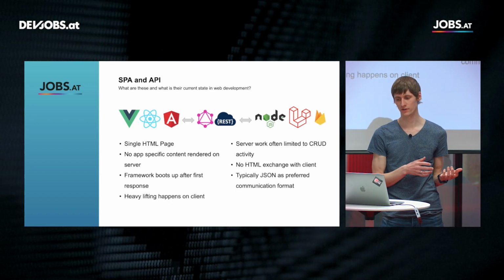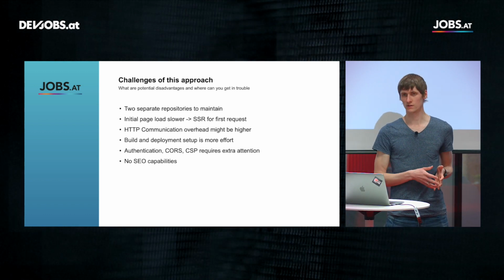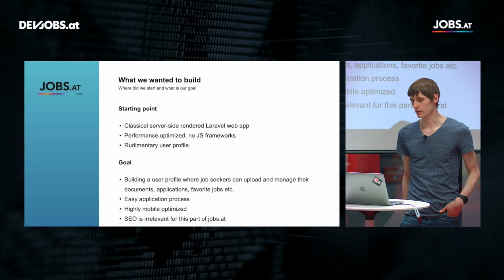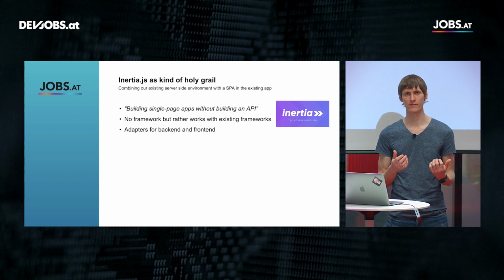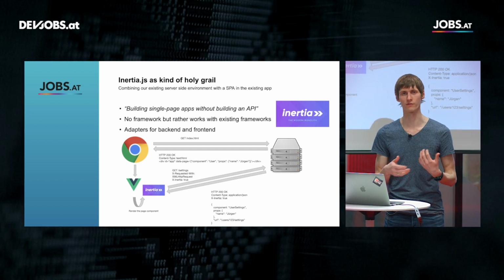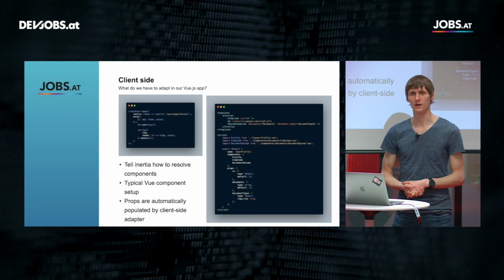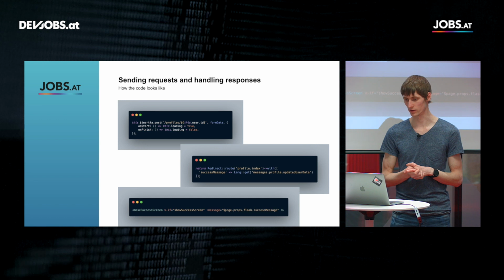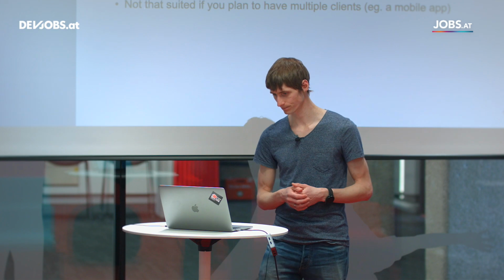SPA without API – Jürgen Ratzenböck @TechTalk Days 2022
Jürgen Ratzenböck von jobs.at spricht in seinem devjobs.at TechTalk "SPA without API" darüber, welche Vorteile und Challenges dieser Ansatz mit sich bringt und gibt technische Einblicke in das Thema.